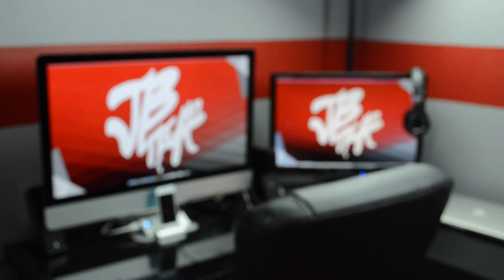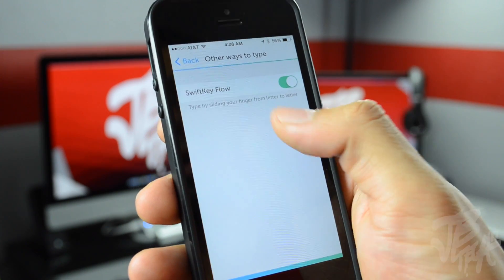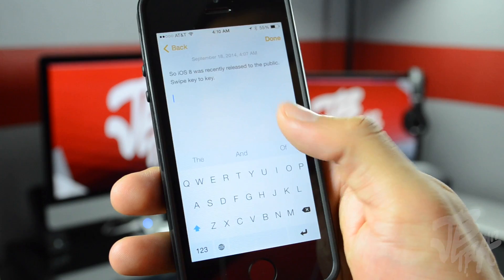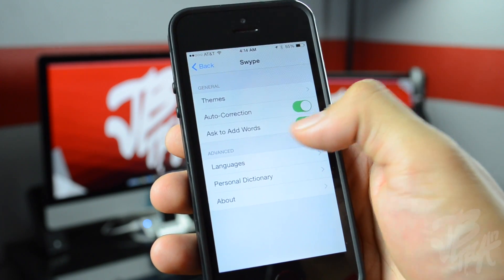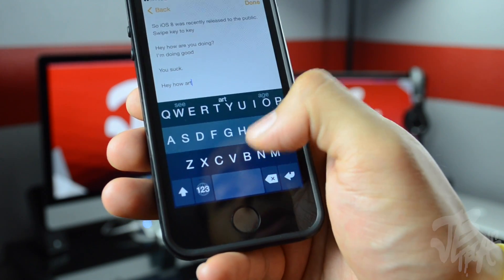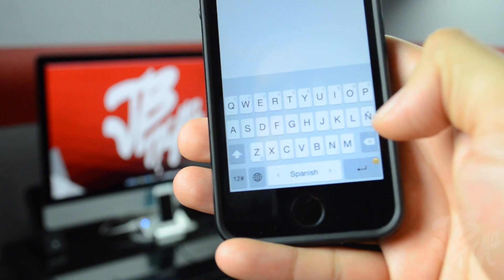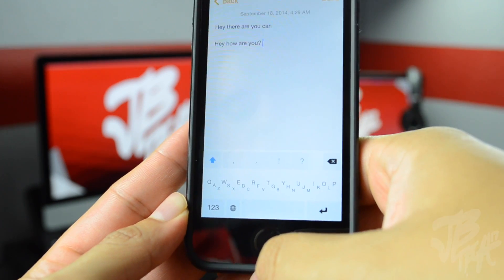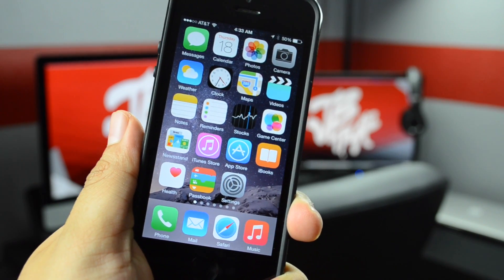Top iOS 8 Custom Keyboards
With Apple releasing iOS 8, we now have a feature allowing to customize your keyboard! Here are my top picks of iOS 8 custom third-party keyboards you can install today!